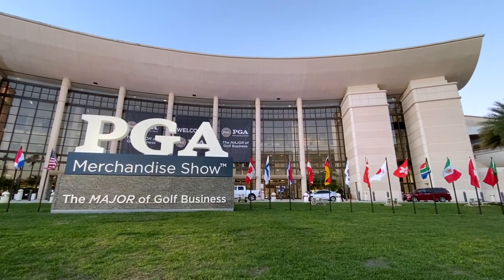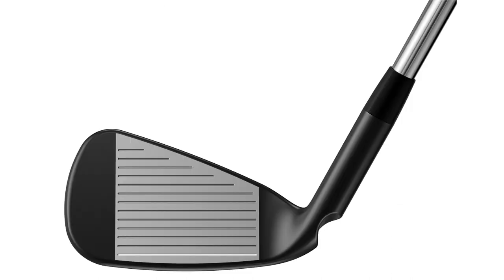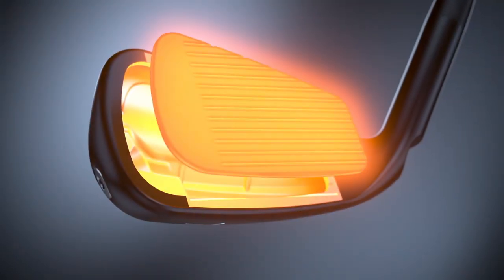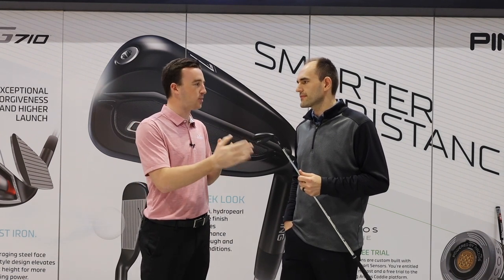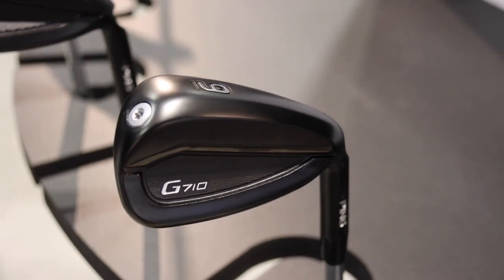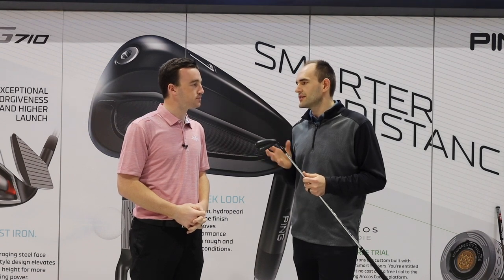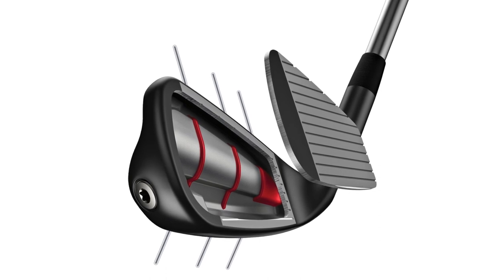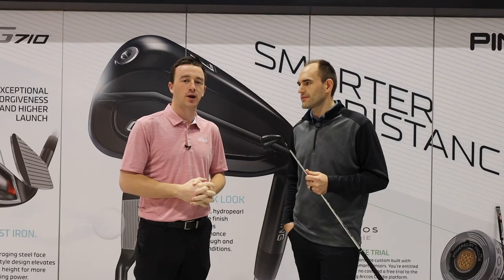2020 PGA Show: PING G710 Irons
2nd Swing caught up with PING Director of Engineering Ryan Stokke at the 2020 PGA Merchandise Show in Orlando, Florida to learn more about the design process for the new PING G710 irons. PING’s new G710 irons are replacing the highly popular G700 irons and feature a new stealth finish and a softer feel at impact. The G710 irons were created for distance and to offer high launch conditions, which will make them a great option for mid- and high-handicap golfers.